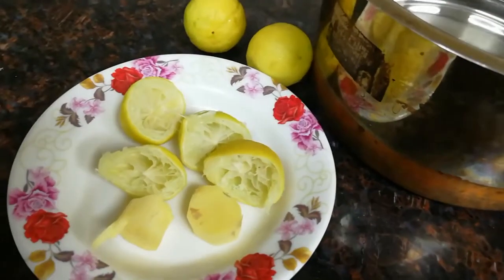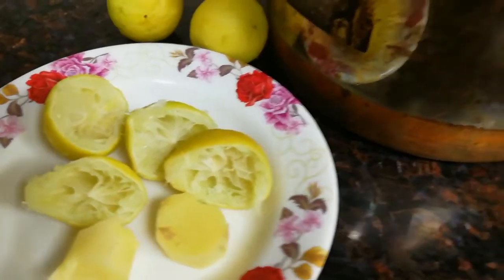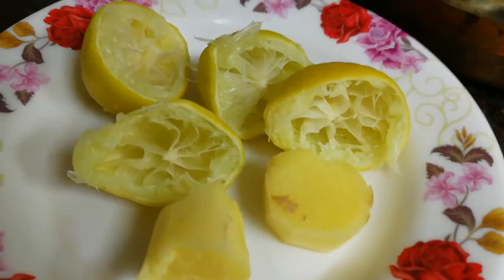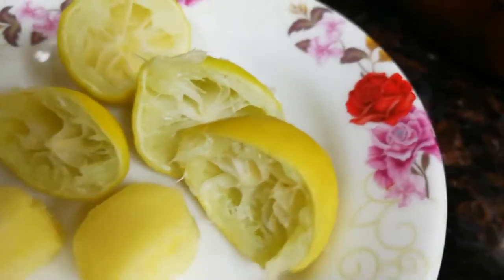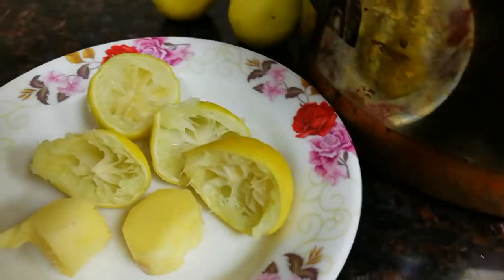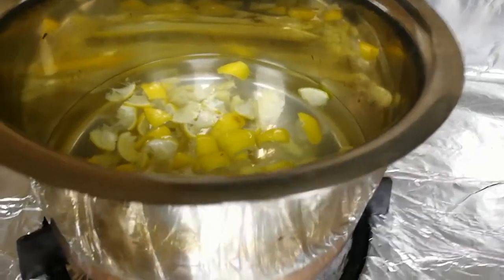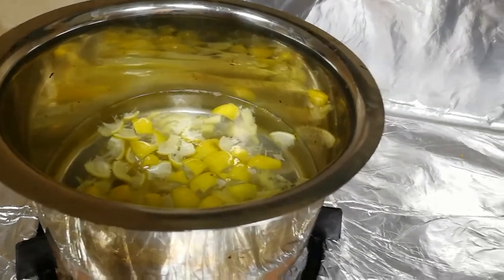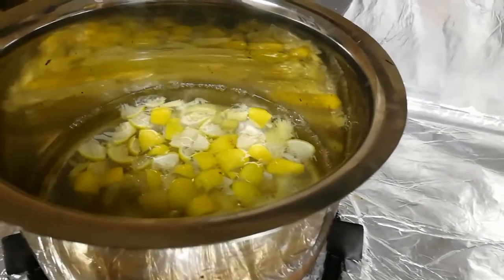Home remedy|ഇതിട്ട്‌ തിളപ്പിച്ച വെള്ളംഡെയ്‌ലികുടിച്ചാൽ ഇമ്മ്യൂണിറ്റി കൂട്ടുംകൊളസ്ട്രോൾ കണ്ടം വഴിഓടും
ഒത്തിരി പേർക്ക് ഉപകാരപ്രദമായ "ഗൃഹവൈദ്യം"  home remedy "

വേണ്ടുന്ന ചേരുവകൾ :
നാടൻ ചെറുനാരങ്ങ  : ഒരെണ്ണം
(നെടുകെ കട്ട് ചെയ്തു ,നീര് മുഴുവനായും പിഴിഞ്ഞു മാറ്റിയ ശേഷം തൊണ്ട് അരിഞ്ഞു വെക്കുക.)
ഇഞ്ചി        :  ഒരു ഇഞ്ച് കഷണം (ക്ലീൻ
ചെയ്തു  പീസ്സാക്കി ചതച്ചത്)
വെള്ളം       : ഒരു കപ്പ് (200 ml)

റെഡിയാക്കാം:
ഒരു ടീപോട്ടിൽ വെള്ളവും ,അരിഞ്ഞു വച്ചിരിക്കുന്ന നാരങ്ങാ തൊണ്ടും,ഇഞ്ചി
ചതച്ചതും ചേർത്തു തിളപ്പിക്കുക .ഉടനെ ഇറക്കി അടച്ചു വെക്കുക .ഇതിലെ സത്തൊക്കെ വെള്ളത്തിലേക്കിറങ്ങും. ഇങ്ങിനെ രാത്രിയിൽ കിടക്കാൻ നേരം ചെയ്തു വെക്കുക. കാലത്ത് അരിച്ചെടുത്ത ഈ വെള്ളം കാലി വയറിൽ കുടിക്കുക. കുടിക്കുമ്പോൾ അല്പം കൈപ്പ് കാണും.അതിൻറെ ബെനിഫിറ്റ് ചിന്തിച്ചാൽ കുടിക്കാൻ പ്രയാസമേ യില്ല. കാലത്ത് കുടിച്ചുകഴിഞ്ഞാൽഅര മണിക്കൂറിന് ശേഷമേ മറ്റെന്തും കഴിക്കാൻ പാടുള്ളൂ. ഇങ്ങനെ ഒരു മാസം തുടരുക. നമ്മുടെ കൊളസ്ട്രോൾ പെട്ടെന്നുതന്നെ കണ്ട്രോളിൽ വരും. ഗുഡ് കൊളസ്ട്രോൾ വർദ്ധിക്കും. കൊളസ്ട്രോൾ കുറയുമ്പോൾ  നമ്മുടെ ശരീരവണ്ണം കുറഞ്ഞു വരും.ഫാറ്റിലിവർ പ്രോബ്ലം ഉള്ളവർക്കും വിശേഷപ്പെട്ട ഒരുഗൃഹവൈദ്യംതന്നെയാണിത് .
 ഇത് ഞാൻ  ഒരു തമിഴ് മുത്തിയമ്മയുടെ വീഡിയോ കണ്ടതാണ്. ഈ മെഡിസിൻ  എന്നിലൂടെയും,എന്റെമകനിലൂടെയുംപരീക്ഷിച്ചു നോക്കിഫലംകണ്ടെത്തിയ ശേഷമാണ്
ഈ വീഡിയോ നിങ്ങൾക്കുവേണ്ടി പ്രസന്റ് ചെയ്യുന്നത്. അല്ലാതെ അങ്ങിനെയൊരു വീഡിയോ കണ്ടതുകൊണ്ട്  പോസ്റ്റ് ചെയ്യുന്നതല്ല.
ഒരു മാസത്തിനുശേഷം  എൻറെ മകൻ
റുട്ടീൻ ബ്ലഡ് ചെക്ക്പ്പ് നടത്തിയപ്പോൾ
റിസൾട്ട് അത്ഭുതകരമായിരുന്നു.. കൊളസ്ട്രോൾ നോർമൽ റേഞ്ചിൽ വന്നിരിക്കുന്നു. റിസൽട്ട് ഫാറ്റിലിവ റിന്റെ കാര്യത്തിലും നല്ല മാറ്റംകാണിച്ചു ... . റിസൾട്ട് ലാബിൽതെറ്റിയതാണെന്ന് പോലും ഞങ്ങൾ സംശയിച്ചു പോയി. Two weeksനുശേഷം ഒന്നുകൂടെ കൊളസ്ട്രോൾ പരിശോധിപ്പിച്ചു. റിസൾട്ട് സ്ഥിരീകരിച്ചു 😀😀.
ഇതുപോലെതന്നെ എൻറെയും ബ്ലഡ് പരിശോധന നടത്തി. മന:സമാധാനം തരുന്ന റിസൾട്ട് ആയിരുന്നു.ഡോക്ടർ ക്ക്പോലും അത്ഭുതമായിരുന്നു.
പിന്നെ ബന്ധുക്കൾക്കും സുഹൃത്തു ക്കൾക്കു മായി ഒത്തിരിപ്പേർക്ക്  ഞങ്ങൾ (ഞാനും മക്കളും) ഈ ഗൃഹവൈദ്യം ഷെയർ ചെയ്തിട്ടുണ്ട്.
അവരിൽ നിന്നും അറിയാൻ കഴിഞ്ഞത്
അവർക്കും നല്ല മാറ്റങ്ങൾ ഉണ്ടായിരിക്കു
ന്നുവെന്നാണ്.അപ്പോൾ എനിക്ക് തോന്നി ഇങ്ങനെ ഒരു  വീഡിയോ, പോസ്റ്റോചെയ്യുക യാണെങ്കിൽ ,ആർക്കെങ്കിലുംഉപകാരപ്രദമാവുകയാണെങ്കിൽ അതൊരു പുണ്യമാ
ണെന്ന്‌ .🙏
Nb: ഈ ഗൃഹവൈദ്യം ചെയ്യാൻ ഒട്ടും
ചിലവില്ല. നമ്മൾ പിഴിഞ്ഞ് എറിയുന്ന നാരങ്ങത്തോടും, ഒരു കഷണം ഇഞ്ചിയും മാത്രമേ വേണ്ടതുള്ളൂ. പിന്നെ side effects ഒട്ടും തന്നെയില്ല.അപ്പോൾ പിന്നെ കൊളസ്ട്രോൾ കൊണ്ടും ലിവർ പ്രോബ്ലം കൊണ്ടും കഷ്ടപ്പെടുന്നവർ തീർച്ചയായും ചെയ്തു നോക്കുക. ഞാനും മോനും  ഇപ്പോഴും തുടരുന്നുണ്ട്. ഒത്തിരി മെഡിസിൻ ഒക്കെ കഴിക്കുന്നവർക്ക് , ബെഡ്ഡിൽ അടിഞ്ഞു കിടക്കുന്ന ടോക്സിൻ കുറക്കാനും, ബ്ലഡ് ക്ലിയർ ചെയ്യാനും, കിഡ്നി കണ്ടീഷൻ ചെയ്യാനും ഈ ഗൃഹവൈദ്യം വളരെ
ഹെൽപ്പ് ചെയ്യും.